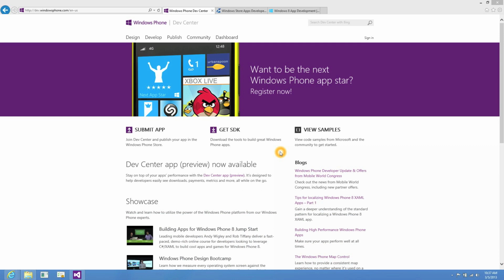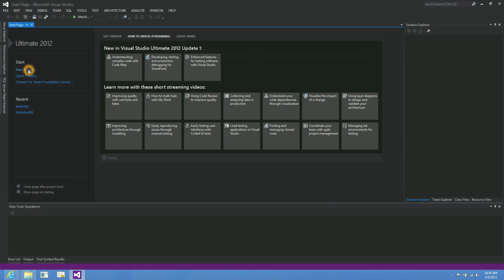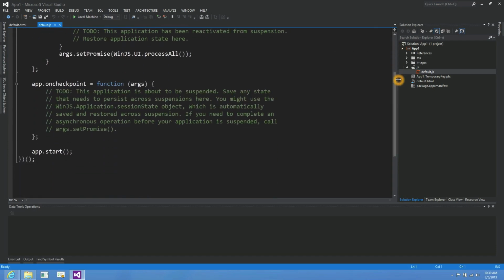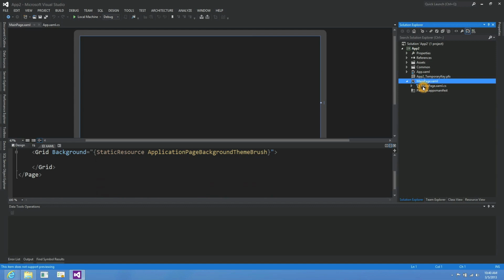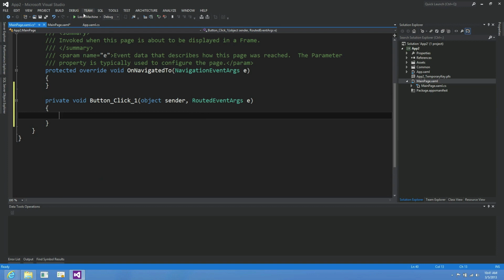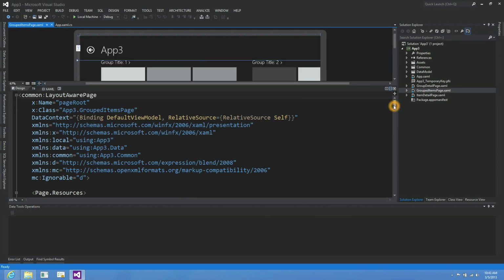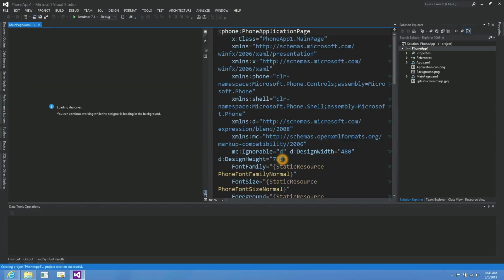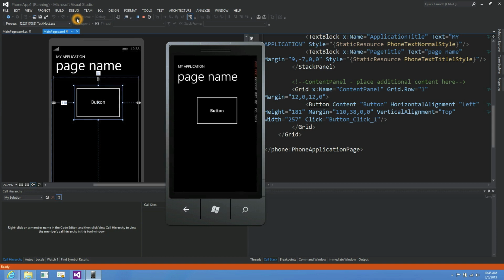mLab Developing for Windows 8 and Windows Phone 8 Episode 2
learning more about the development tools for Windows 8 and Windows Phone 8